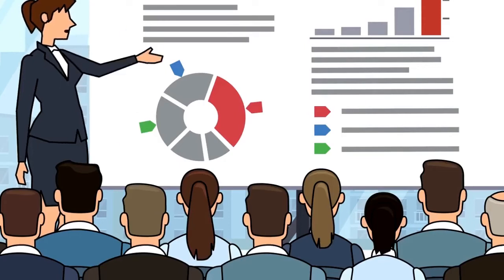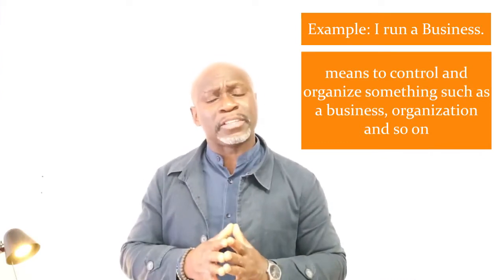Irregular Verbs - Learn how to use the verb " To Run "? | TRANSPORT, BUSINESS and more?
Learn some other uses of the verb to run.

✅ Some vocabulary used in the video
1.  To commute - When you travel frequently  to and from work by bus, car, train and much more.
2. Neighbourhood - A local area
3. Pricey/ Expensive/ dear - They all mean the same
4. What do you do? - What is your job? -  What is your profession? - What is your occupation? - What is your source of livelihood? all mean the same

 ✅ Some of the uses are stated below:

✅ TRANSPORT
1.   Do the buses run on time? if a bus, train etc runs, it travels somewhere at usual times

✅ BUSINESS/ORGANIZATION/DEPARTMENT/EVENT
2. Susan has been running a business for ten years. Which means to control and organize something such as a business, organization and much more.

✅ MACHINE
3. Do you know how to run this machine? to run here means to operate a machine.

✅ ELECTION
4. John and Sarah are running for the office of the president of an Organization. Which means they are trying to be elected through popular vote.

✅ COST
5. The cost of running this car is high, which means the maintenance cost is on the high side.